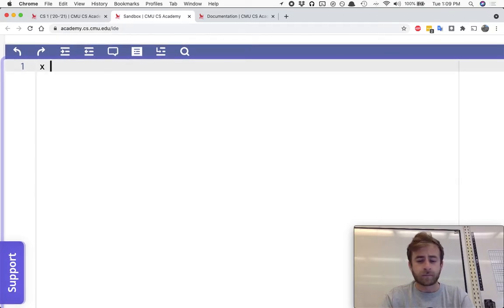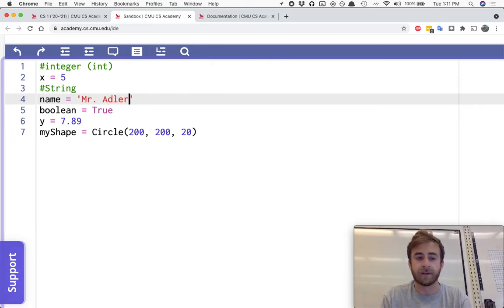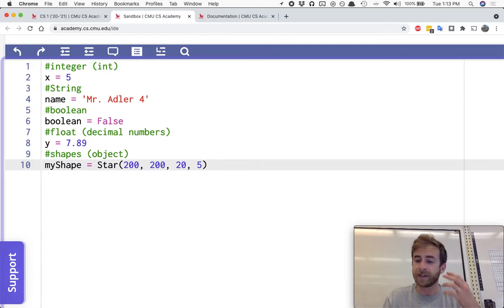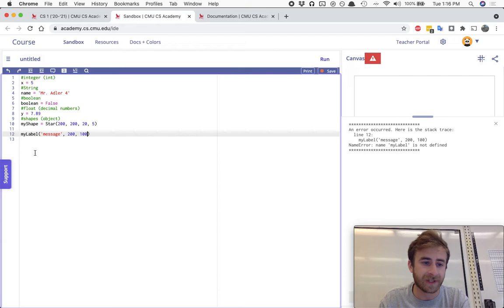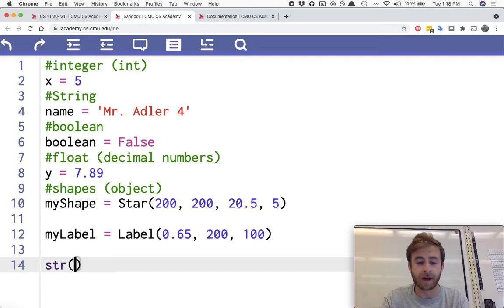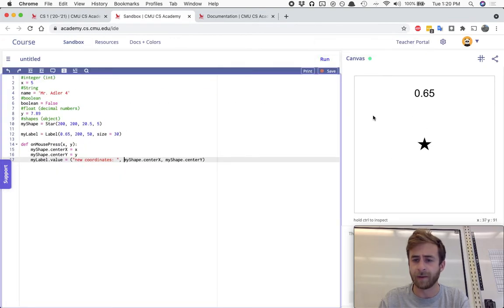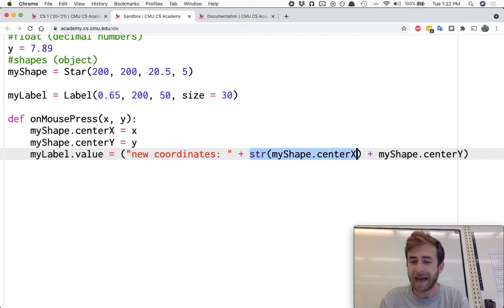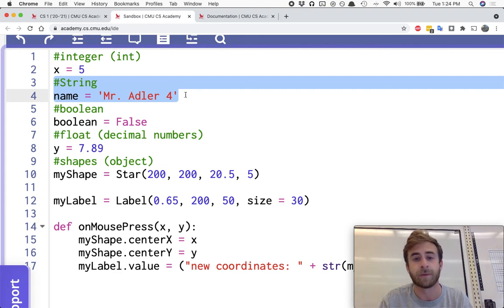Python Types Intro - CMU CS Academy 9.1.1